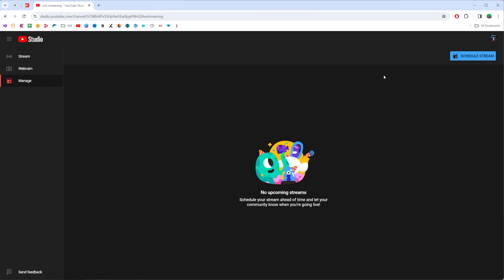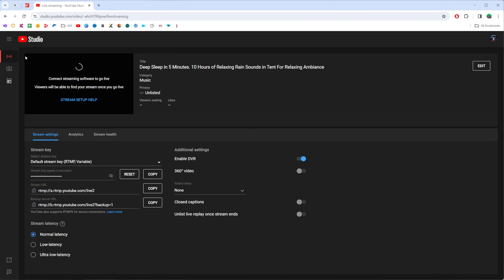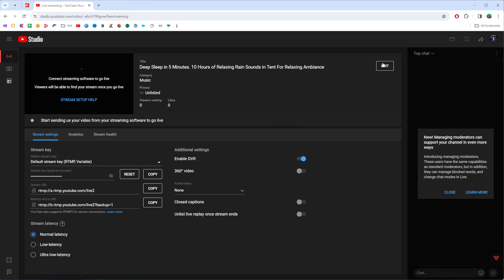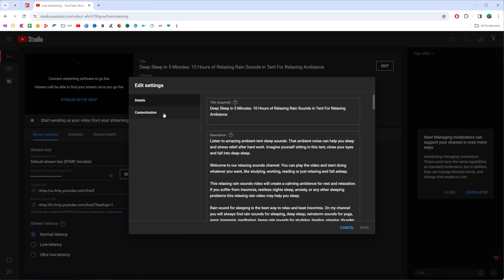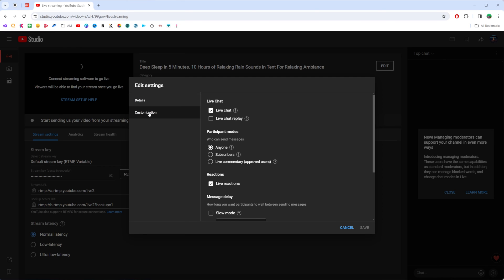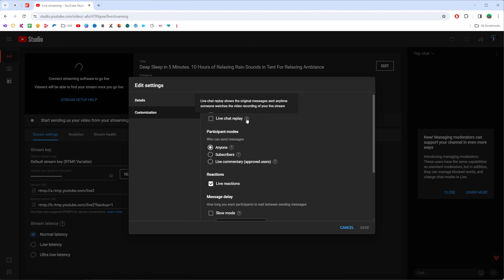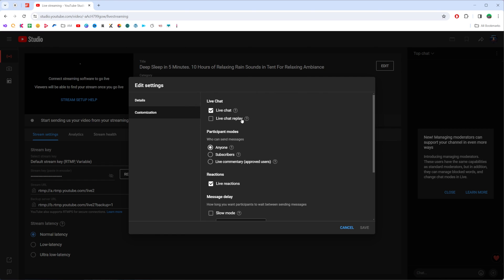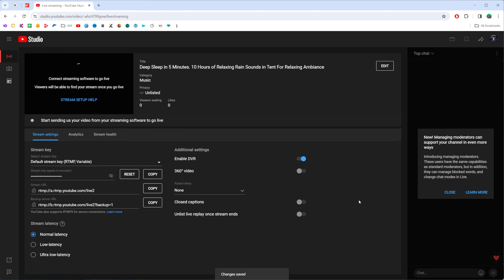How to Enable Live Chat on Youtube Live Stream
Here's how to enable live chat on youtube live stream! In this video I will show you how to enable livechat on youtube livestream. Be sure to watch the video to the very end. You will learn how to turn on live chat on youtube live stream. That's easy and simple to do!